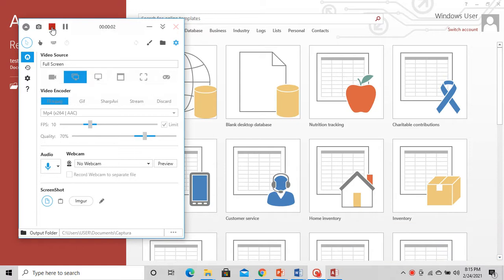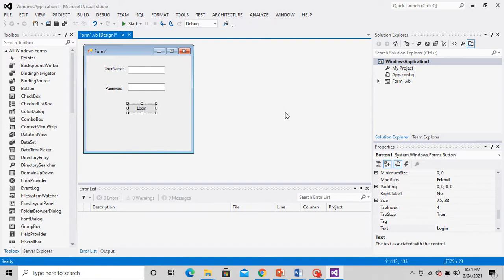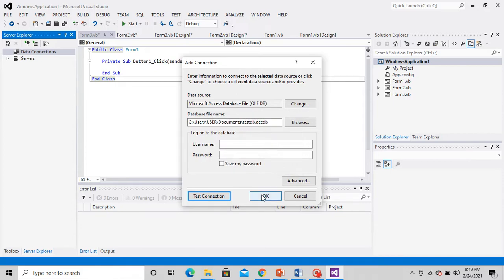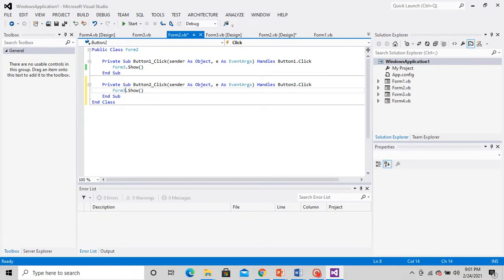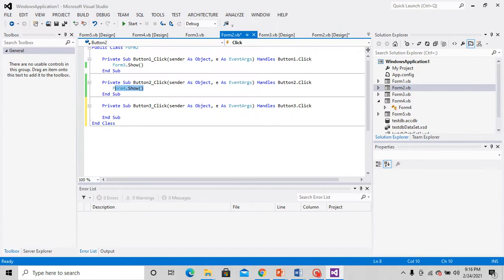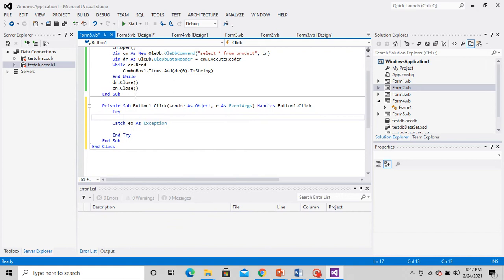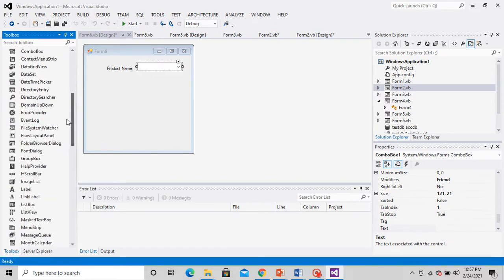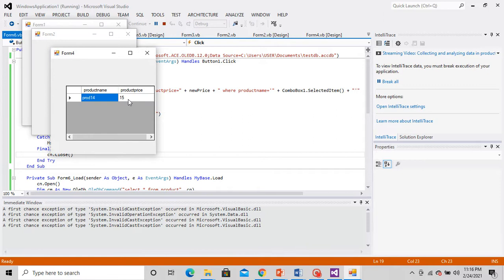(FOR BA Project) Connectivity of VB.Net with MS Access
By Prof.Sreeparna Chakrabarti